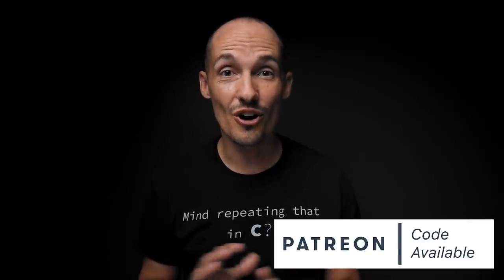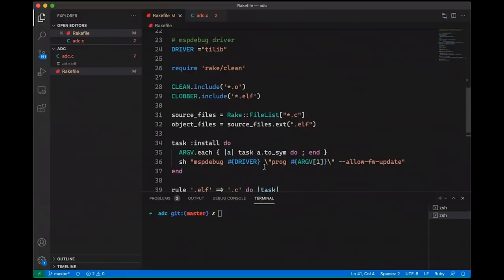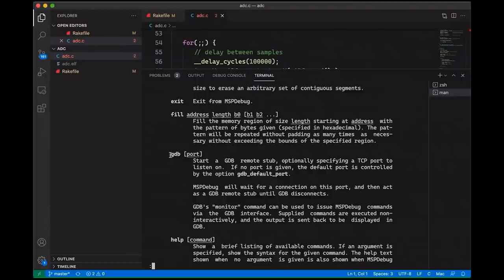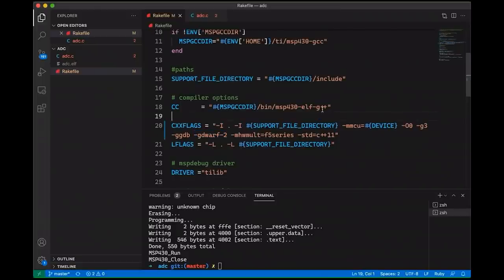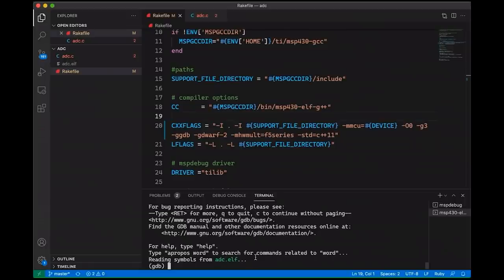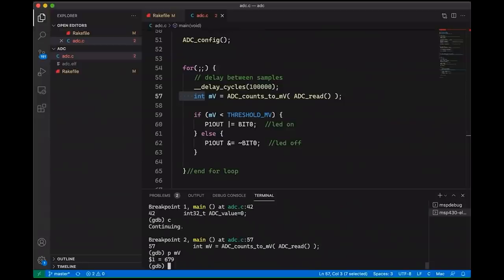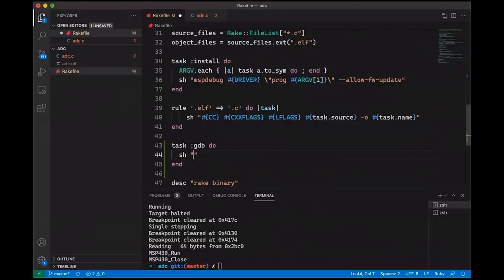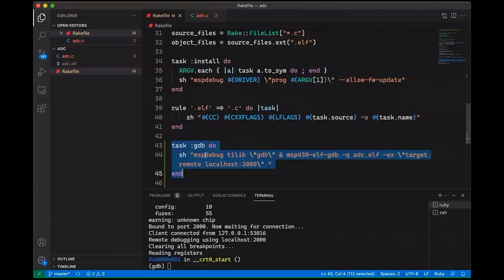Debugging Embedded Systems With GDB?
Debugging Embedded Systems With GDB?  // Yep. This video will show you one example of how to use real debugging tools (like gdb) with code running on a microcontroller (in this case a TI MSP430).